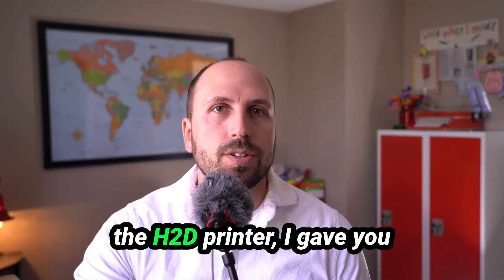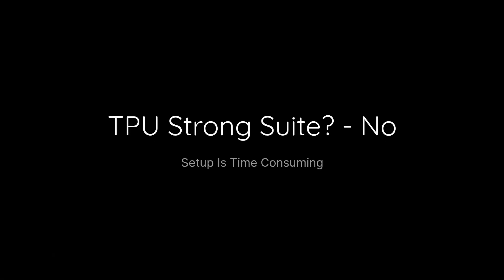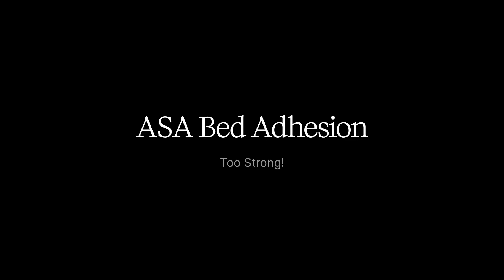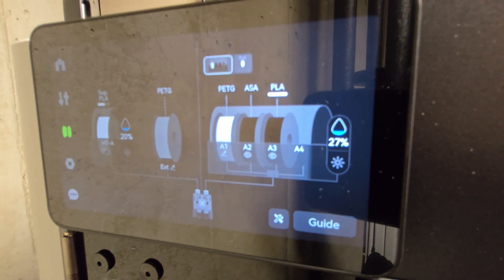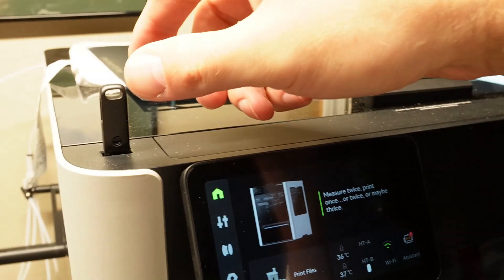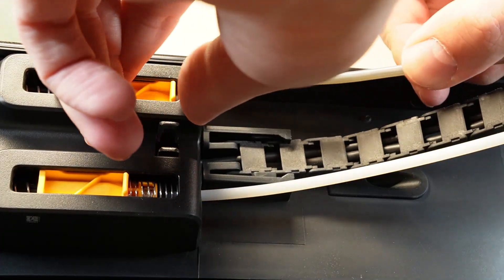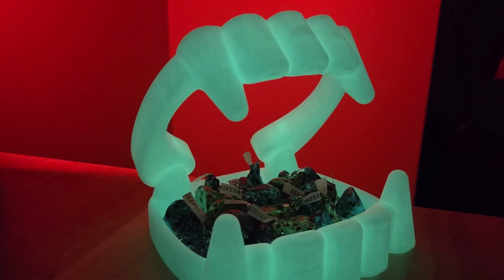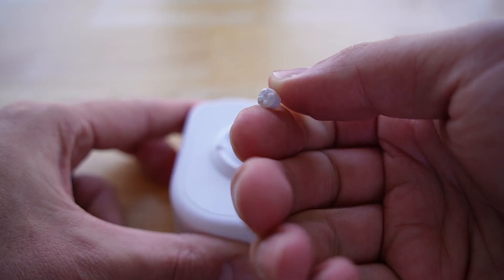Downsides of the Bambu Lab H2D – After 6 Months of Printing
This is a video about the Downsides of the Bambu H2D – After Months of Printing

In this video, I provide an honest and detailed review of the H2D printer after several months of frequent use. In previous videos I detail the printer's impressive capabilities. In this video I want to balance that with the various issues I encountered, including noise, TPU filament challenges, ASA print bed damage, AMS spool problems, and parts availability concerns. I also highlight the printer's performance with different filaments like PLA, PET G, PAHT, ABS, and ASA, and share solutions and tips for overcoming these problems. If you're considering purchasing the H2D printer, watch this video to get a clear and realistic understanding of what you might be getting into. Overall, I think the printer is great!

00:00 Introduction and Overview
00:39 Initial Impressions and Purchase Concerns
01:11 Noise Issues with Cooling Fan
01:39 Challenges with TPU Filament
03:06 ASA Printing Problems
03:36 AMS and Spool Issues
05:04 Parts Availability and Cloud Connectivity
05:56 Onboard Storage and Filament Breaks
06:56 Slicing Limitations and Failed Prints
09:50 Print Bed Adhesion Issues
11:26 Human Element and Final Thoughts
12:07 Conclusion and Viewer Engagement